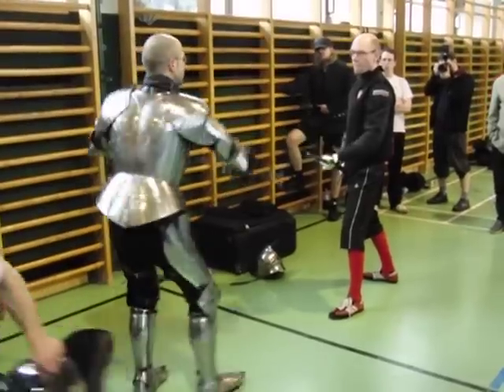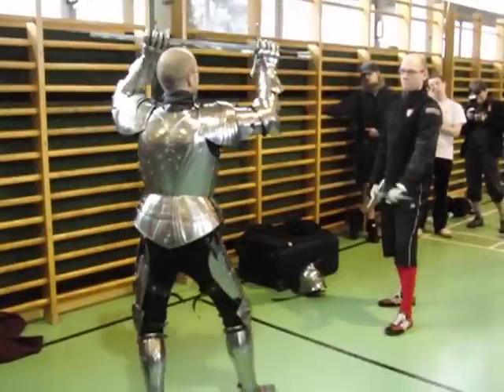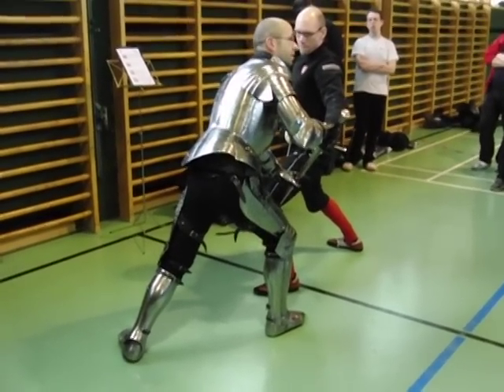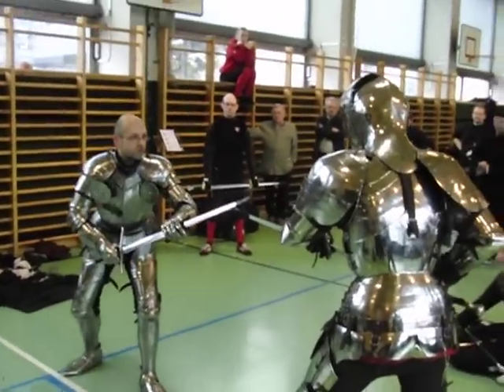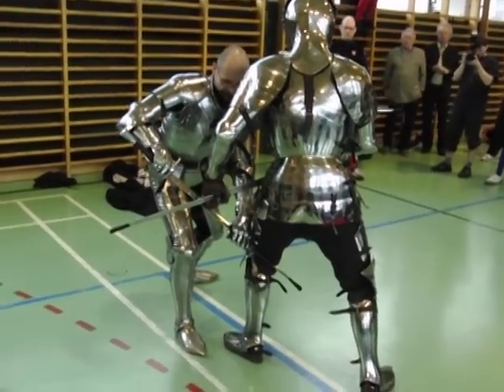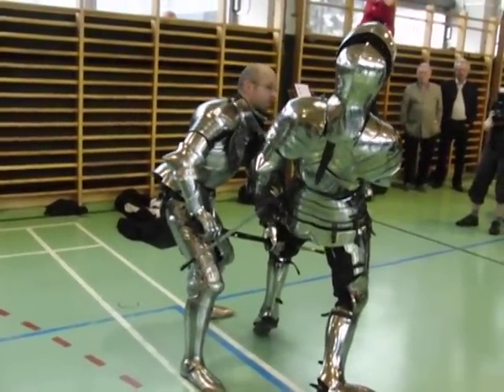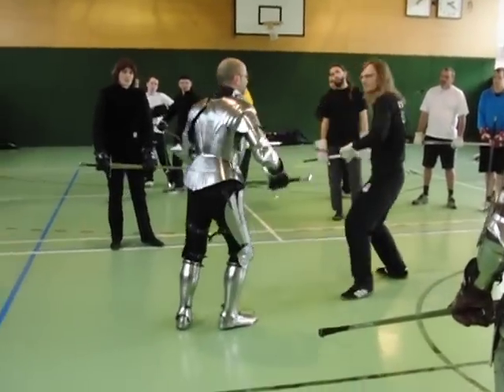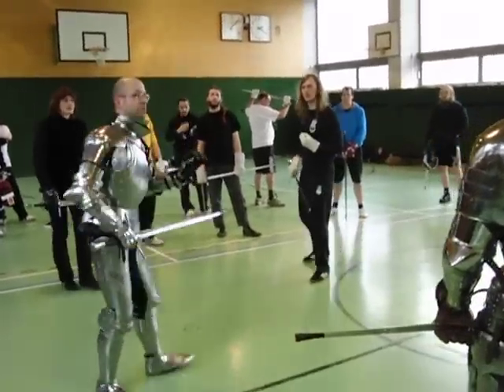Gladiatoria : Part 1/6 : Swordfight in Armour : Hammaborg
Selected techniques from the Gladiatoria manuscripts. A workshop held at the Dreynevent in Vienna.